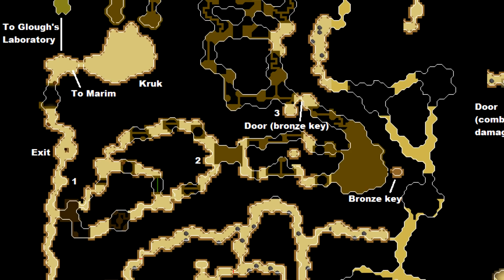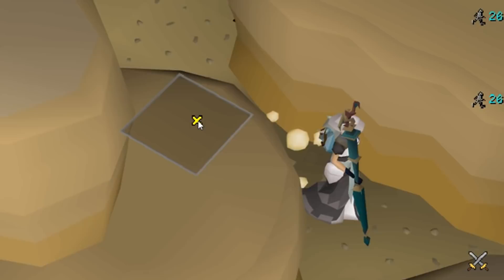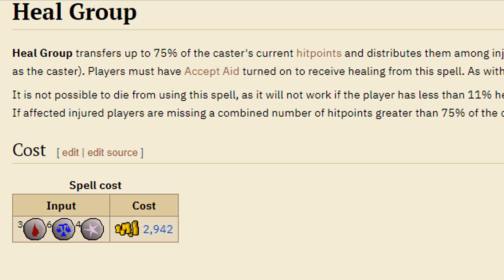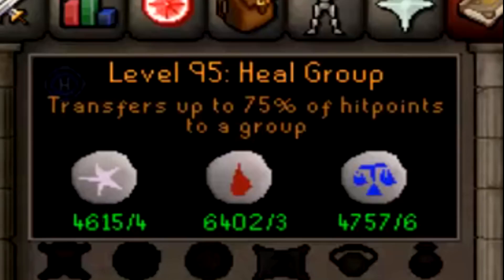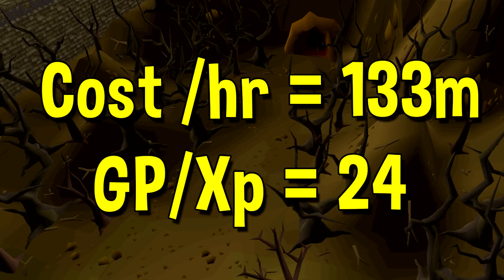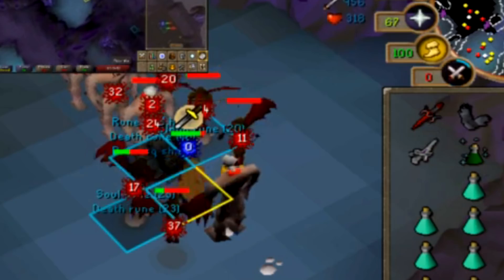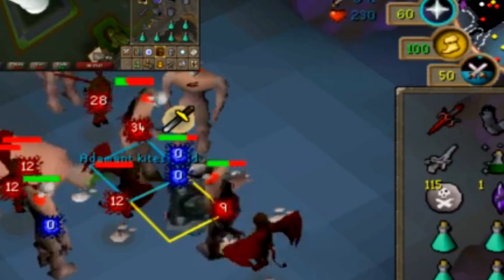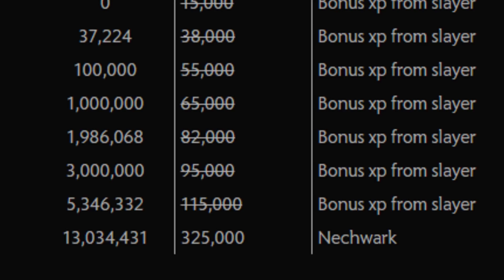How Players Exploited These Unintended Training Methods! [OSRS]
Hey guys, today I'm going over another set of unintentional training methods. You guys brought to light a ton of old training methods that were nerfed for being unintended. With that said some of these training methods are actually still in the game.

Everytime the game is updated, new training methods become viable. Sometimes intentionally, and other times something slips though. Sometimes these methods are novel, other times they can be completely game breaking. Today I am going to be showing you 4 training methods that were never meant to be!

Clan Chat:
"FlippingOSRS"

-All Day Ray
-Jared Rutherford
-Michael
Music

C418 - Strad